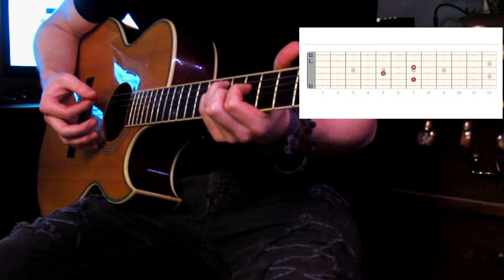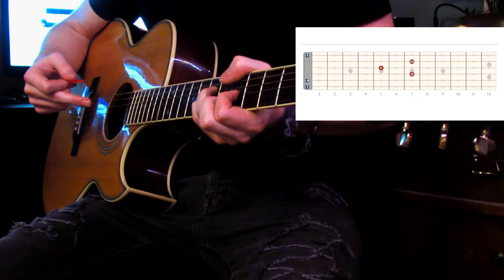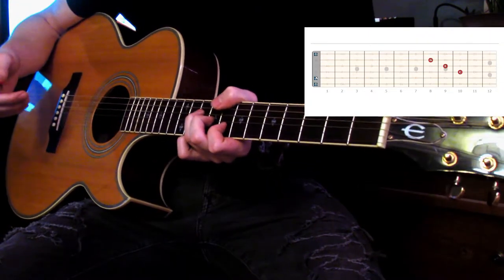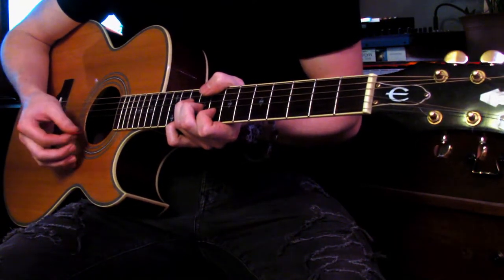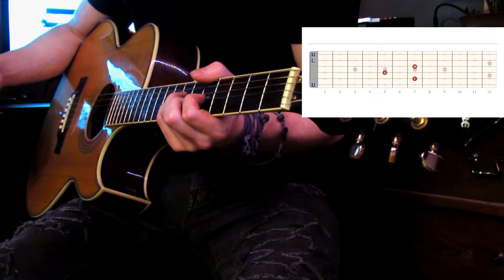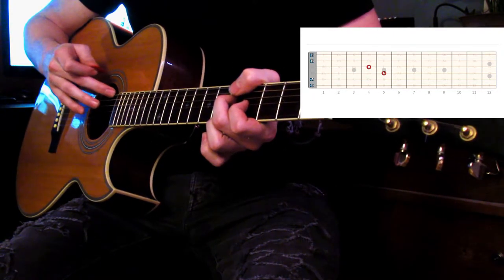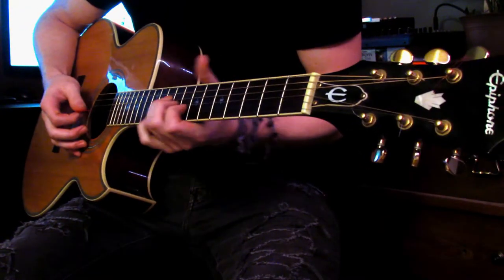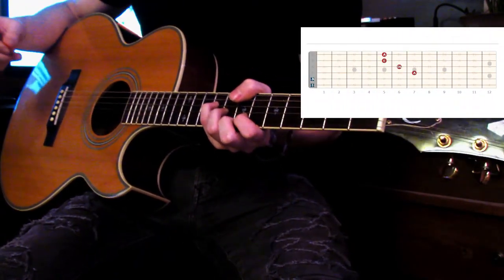How to Play Socks on Guitar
Here's a quick tutorial on how to play a wildly underrated song by Dominic Fike. This is the live from Paris version, it is simplified from the studio version but still carries some flavor that keeps it from being bland. Prefect for singing along too because the patterns and structure are not too intricate.